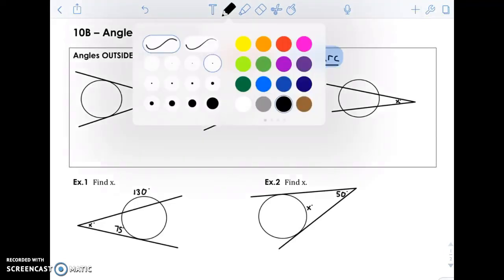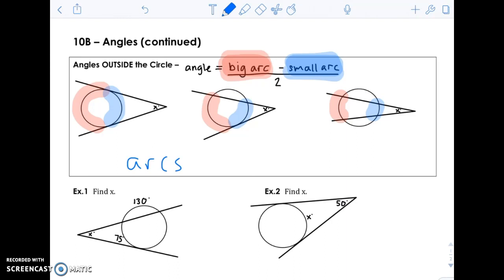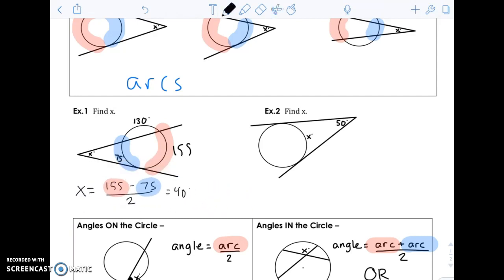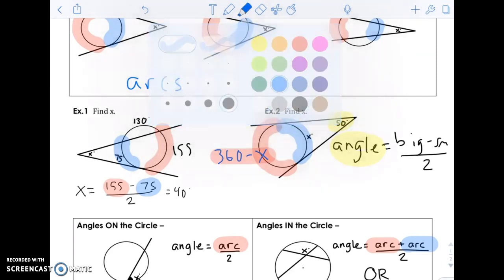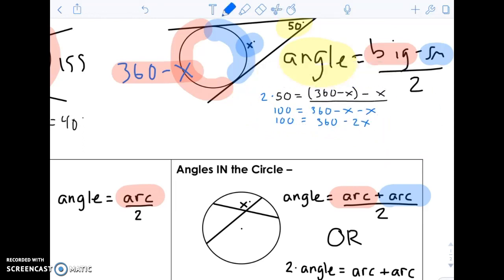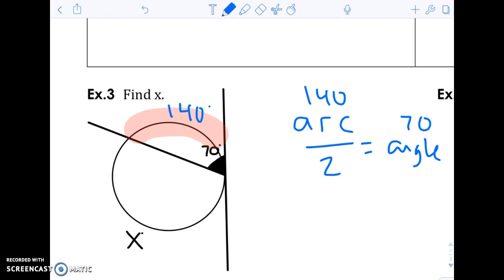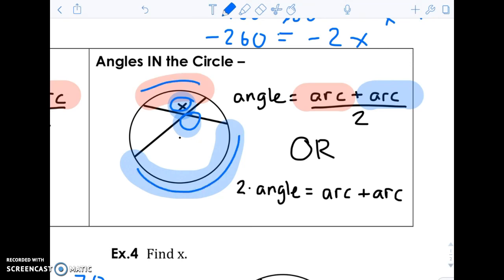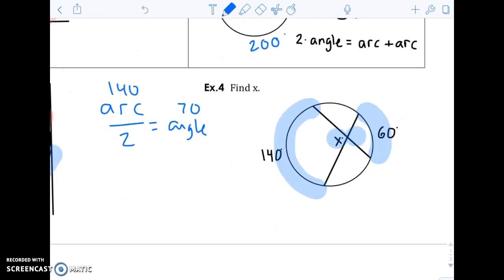10B Angles (continued)